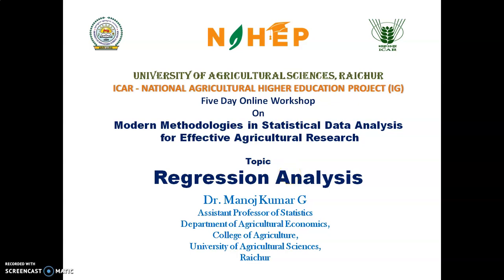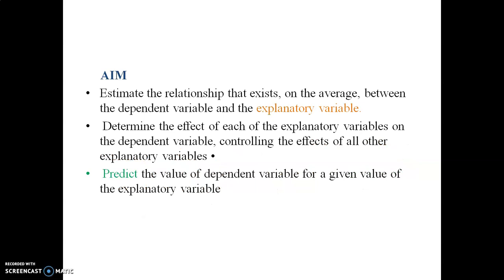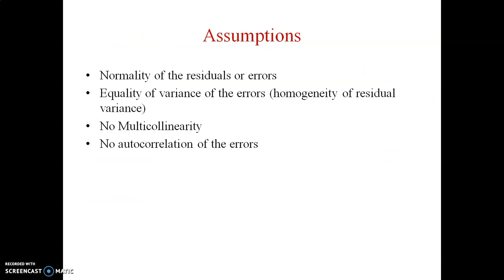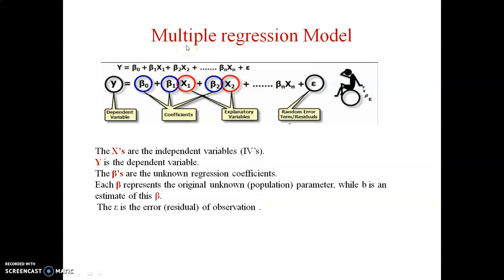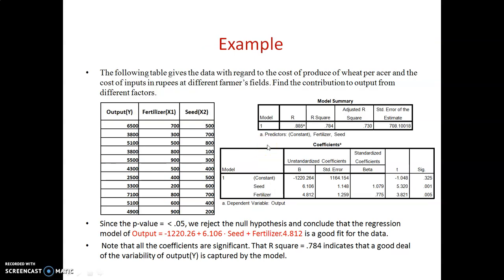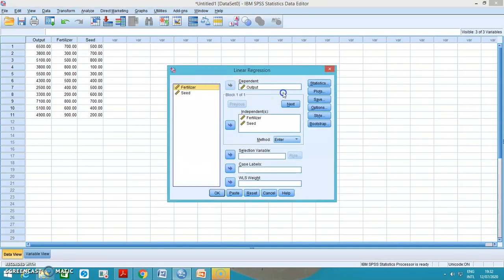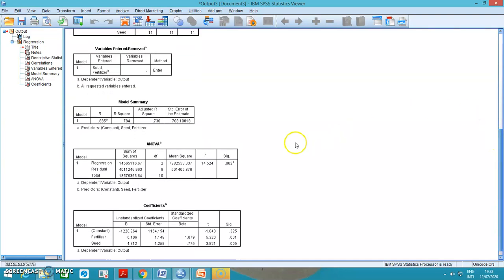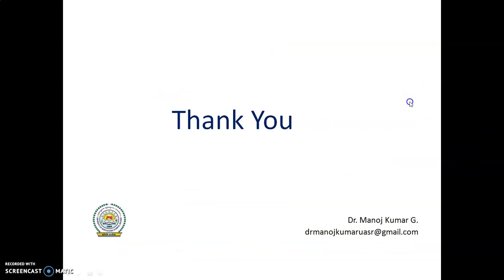Regression Analysis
University of Agricultural Sciences, Raichur
ICAR - NATIONAL AGRICULTURAL HIGHER EDUCATION PROJECT (IG)
Organizing
Five Day Online Workshop
On
Modern Methodologies in Statistical Data Analysis
 for Effective Agricultural Research